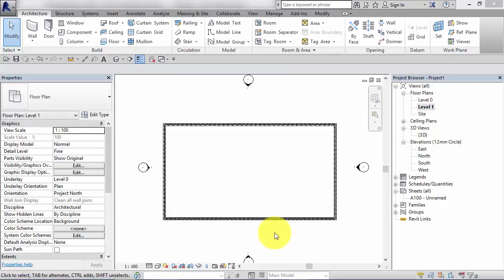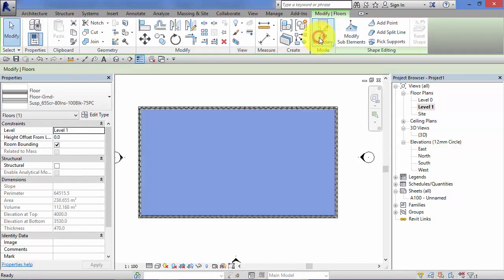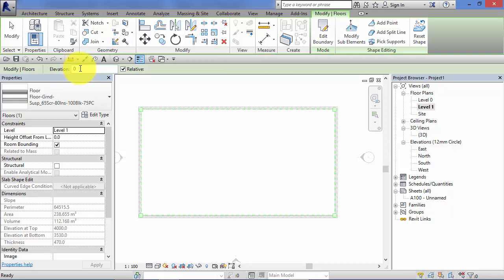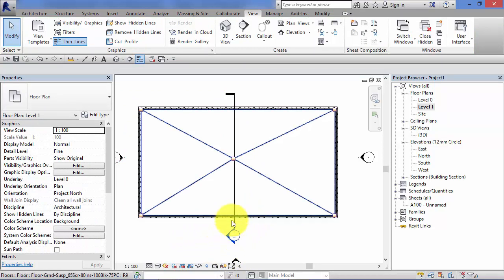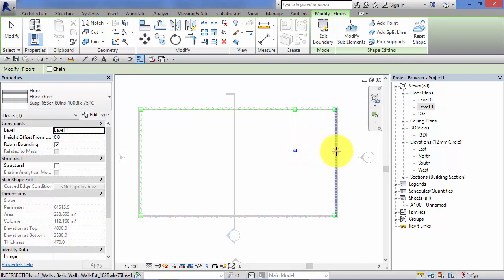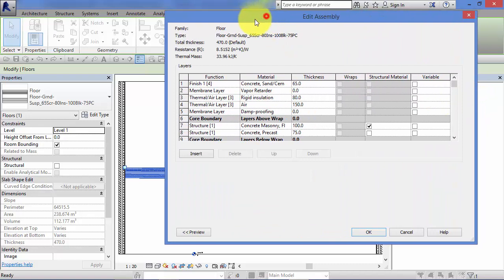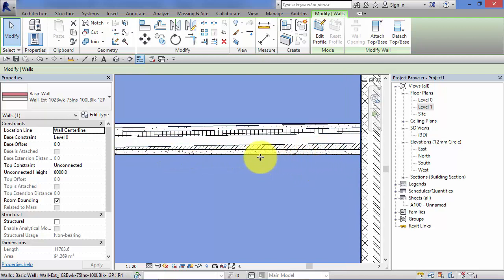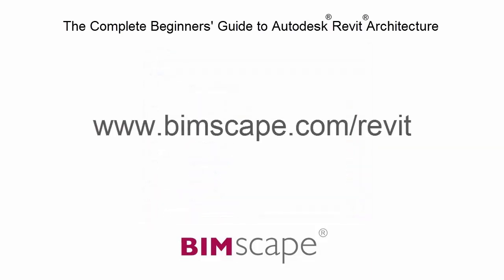Module 4: Unit 6: Revit Architecture: Creating Sloped Floors